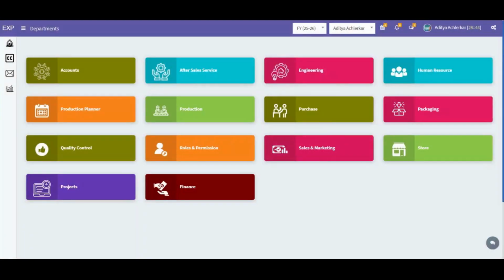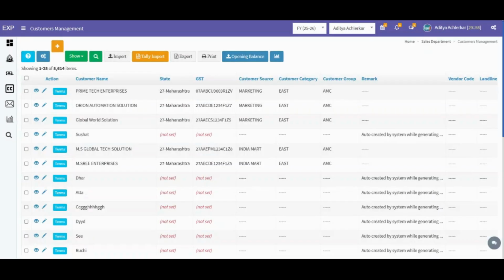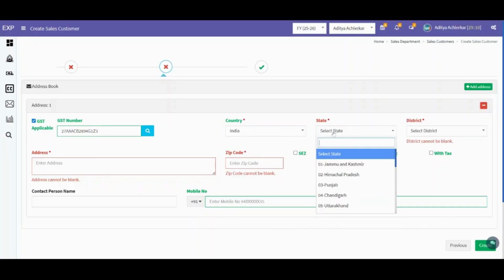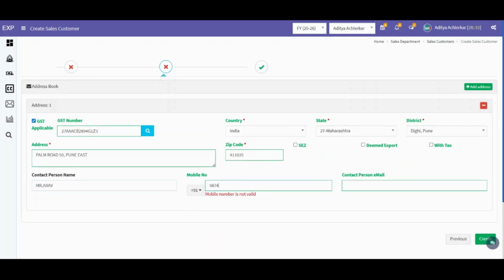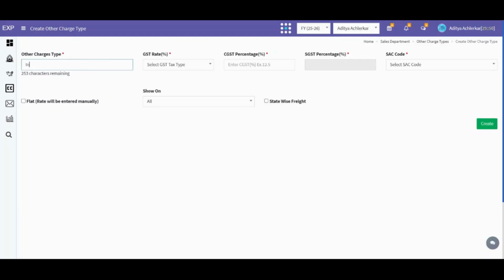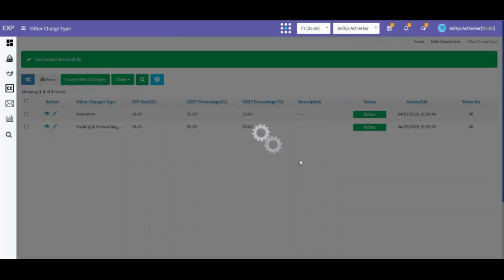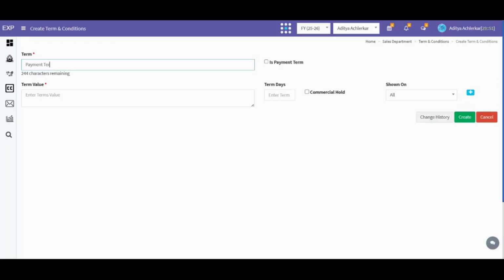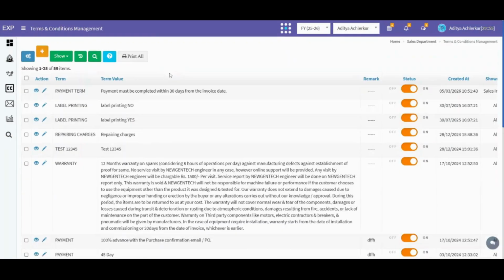Tejo ERP Tutorial: Master Creation Required for Sales Order /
In this video, we will learn how to complete the Master Creation required for generating a Sales Order in Tejo ERP. Before creating a Sales Order, it is important to configure certain masters in the system. This tutorial explains the step-by-step process of creating Other Charges and Terms & Conditions in the master section.

First, we will see how to create Other Charges by navigating to the Master section and entering details such as charges type, GST rate, CGST percentage, SAC code, and the flat option for manual rate entry. After that, we will learn how to create Sales Order Terms and Conditions by going to the Sales module, selecting Other Master, and adding terms like payment terms, terms value, and payment days such as 30 or 60 days.

Once these masters are created, you will be ready to generate Sales Orders easily in Tejo ERP.

This video is helpful for beginners and ERP users who want to understand the basic setup required before creating a sales order.